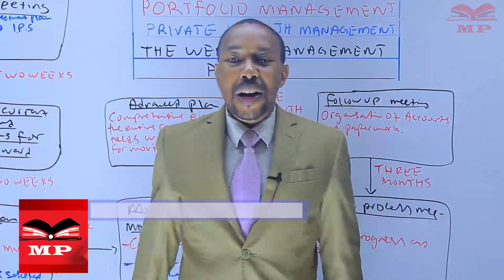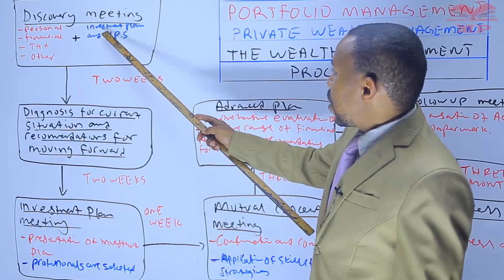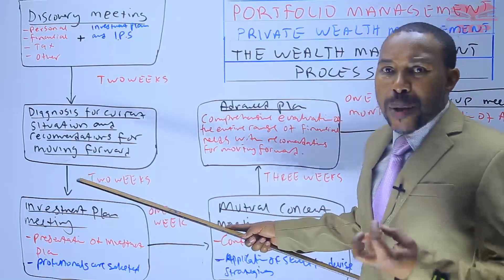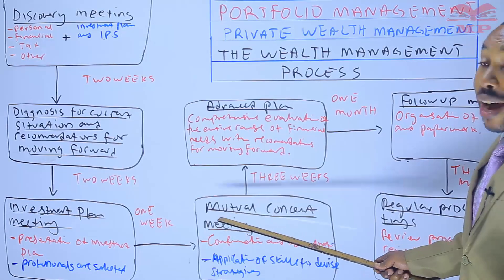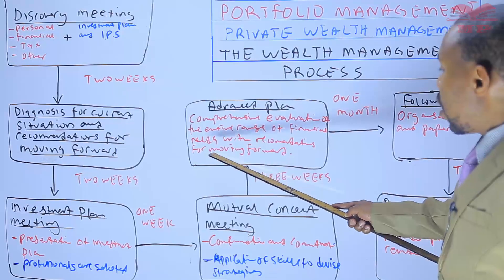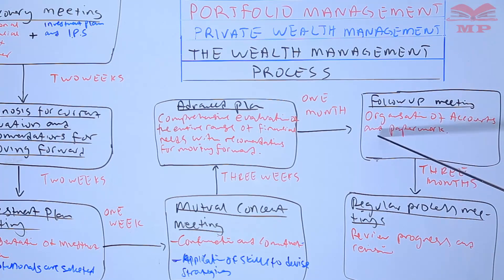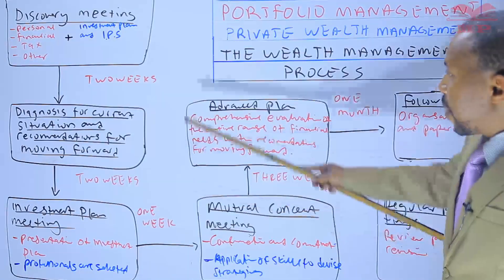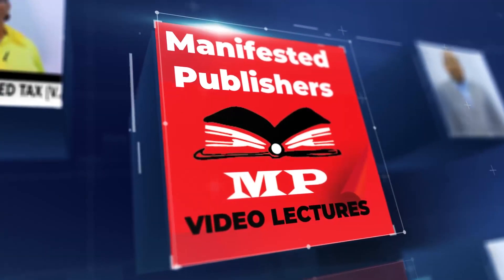CIFA_PORTFOLIO MANAGEMENT_PRIVATE WEALTH MANAGEMENT_PROCESS OF WEALTH MANAGEMENT